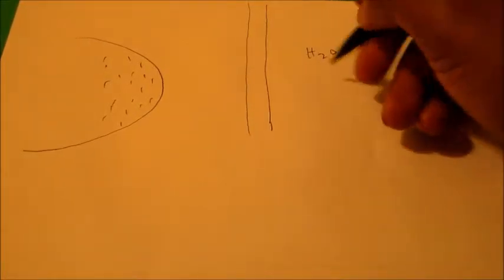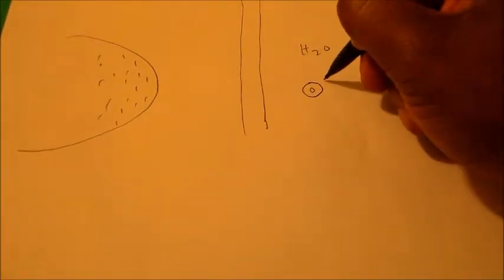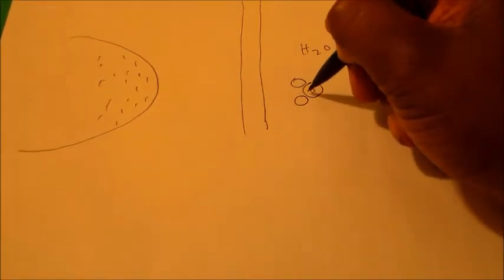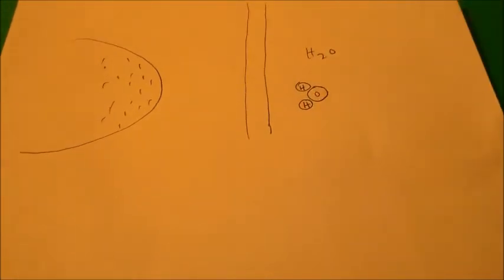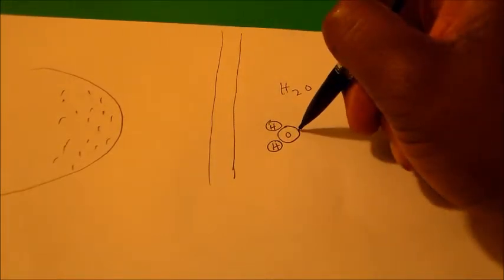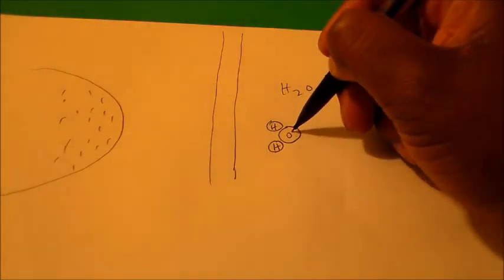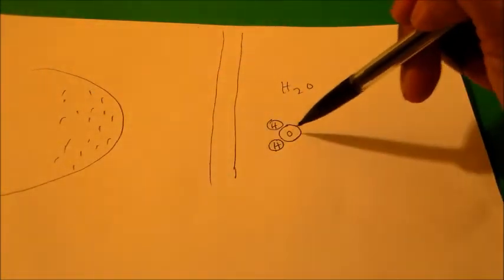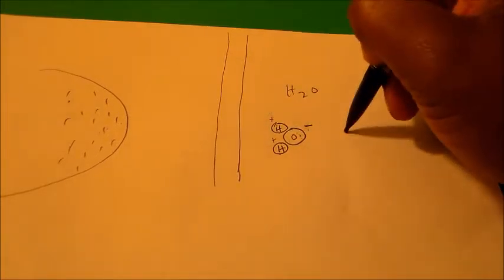Bending Water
In this video, I show that it is possible to bend water by placing it in the presence of an electric field.